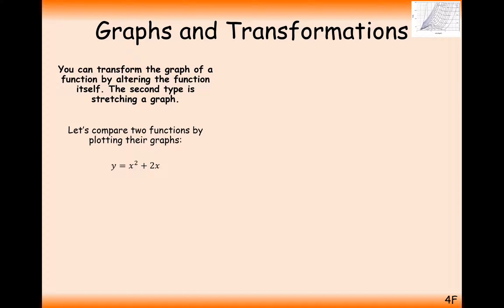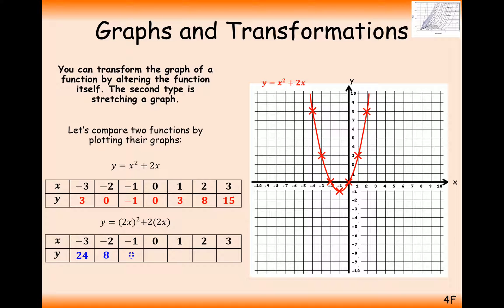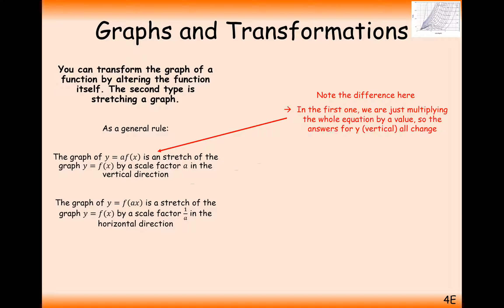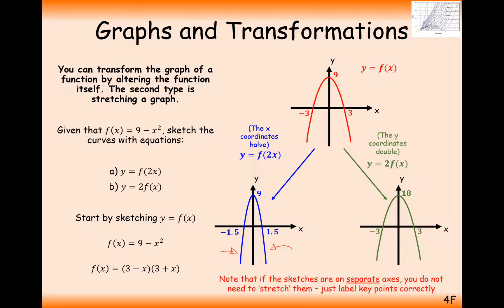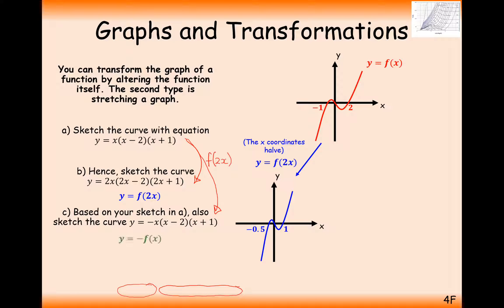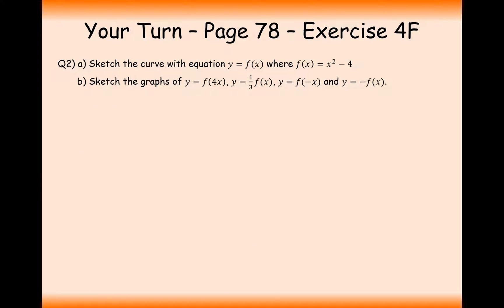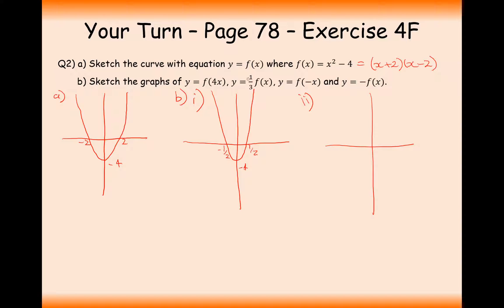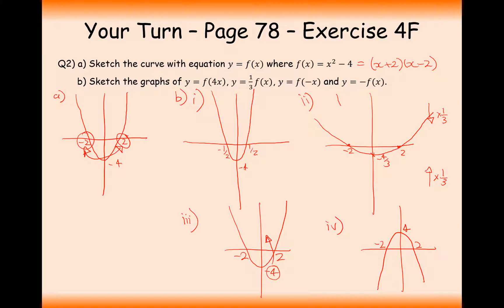AS Maths - Pure - Stretching Graphs